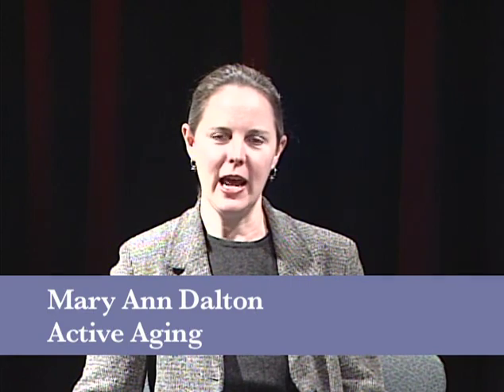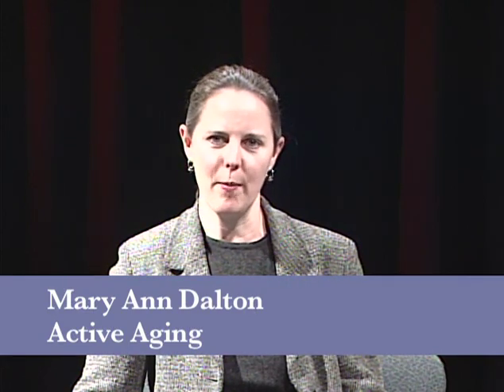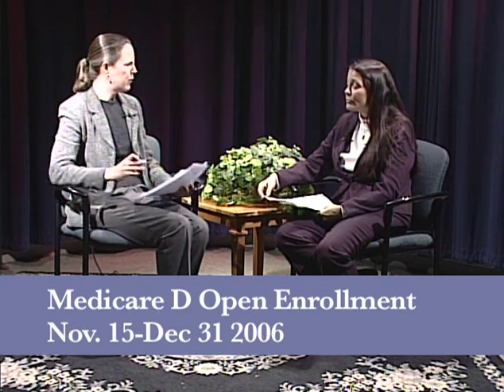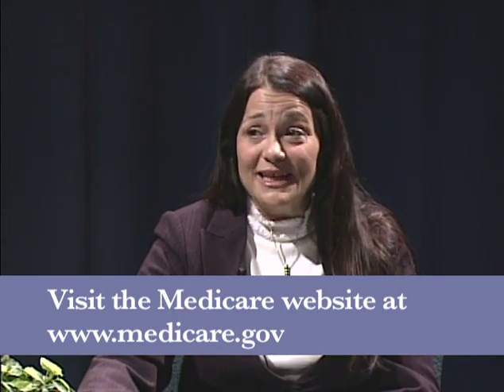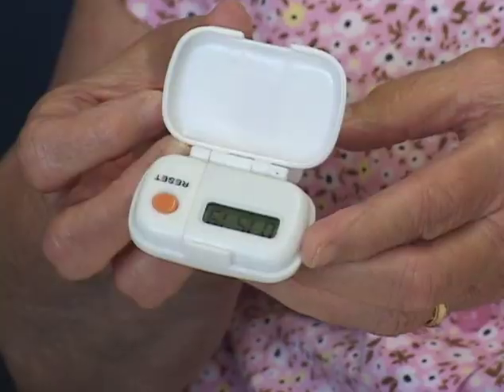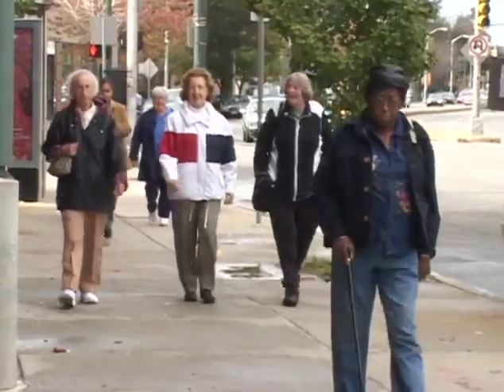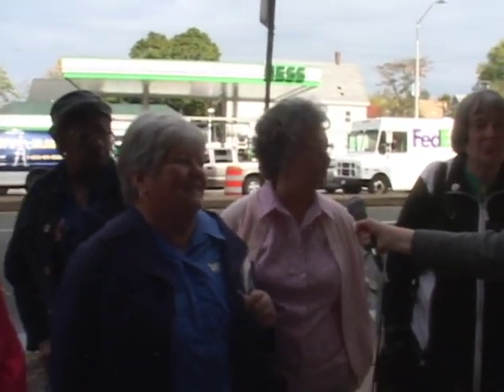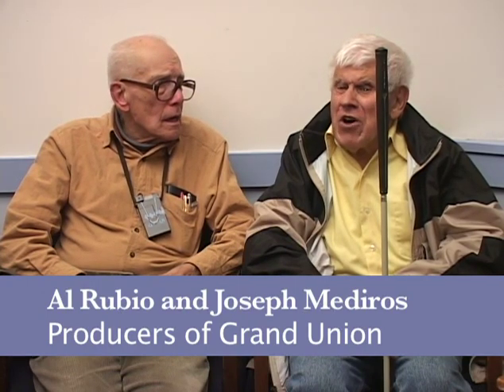Active Aging (2007) 11 Medicare D & Fitness Program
Media for the Seniors of Somerville Massachusetts, by the Seniors of Somerville. 2007.